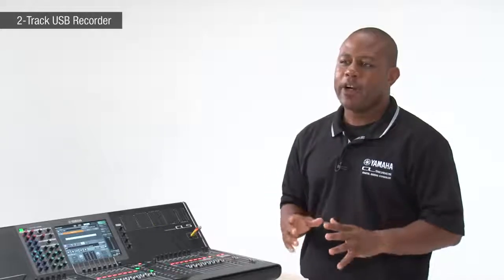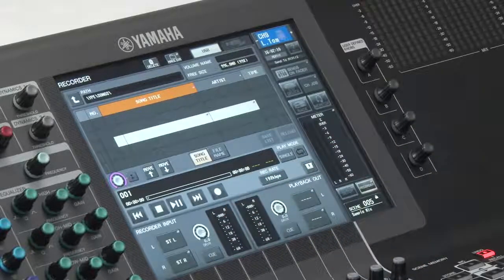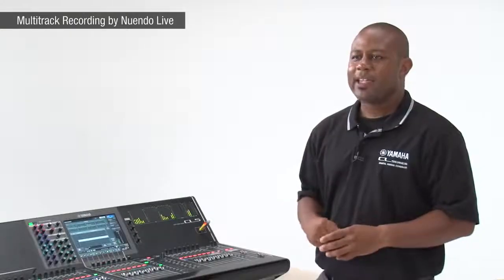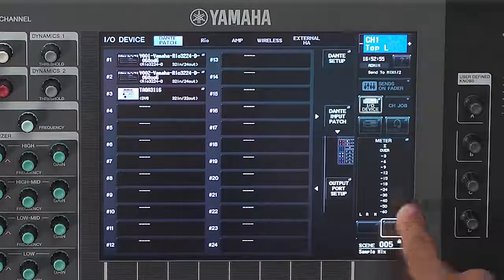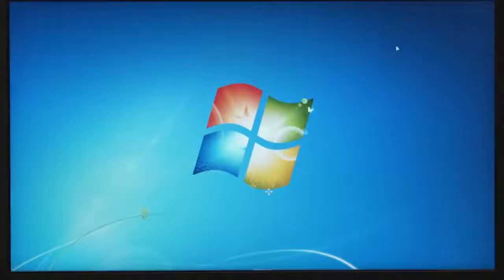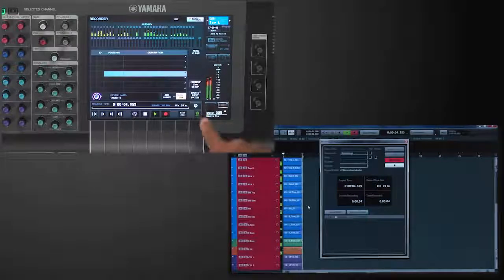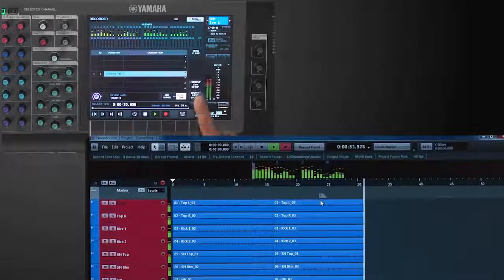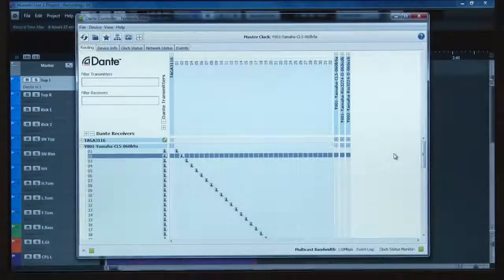20 3 14 Console Operation Basics Recorder Basics 2 Track & Multi Track